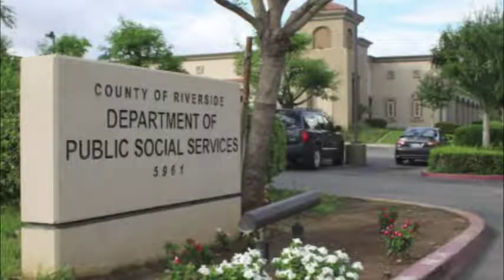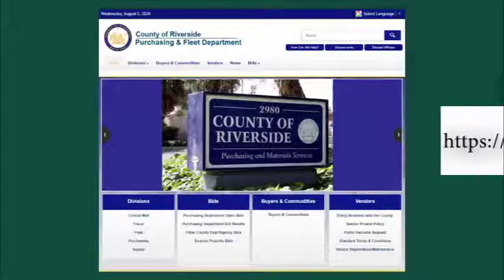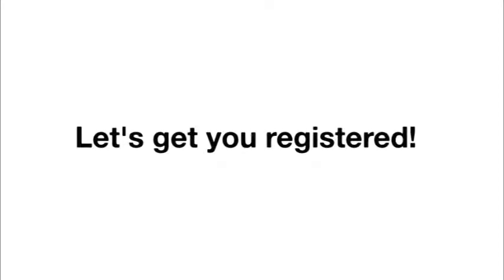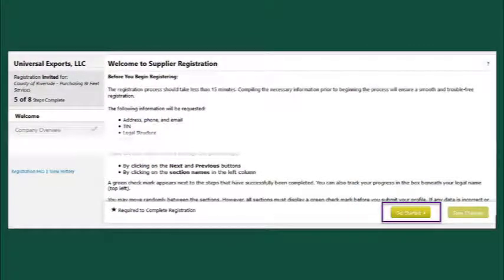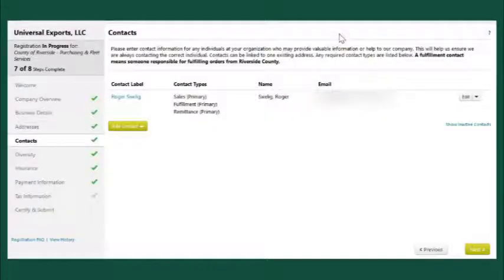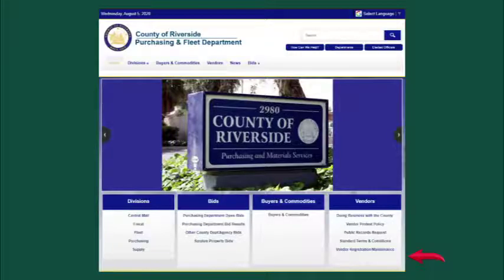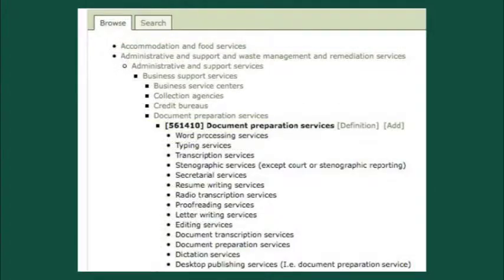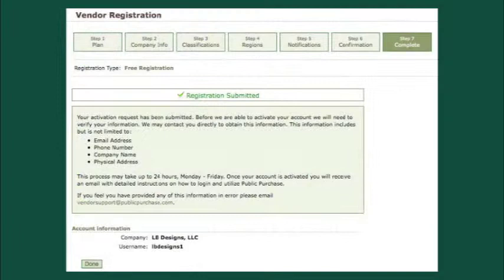How To Do Business With Riverside County DPSS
Want to do business with Riverside County? In this video, learn how your company, agency or organization can register as a vendor and how the purchasing website works.